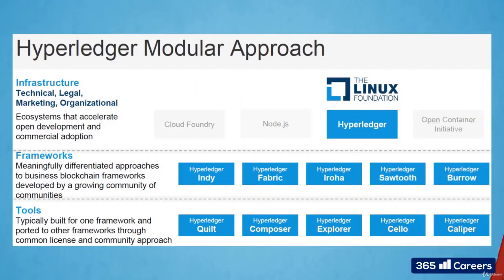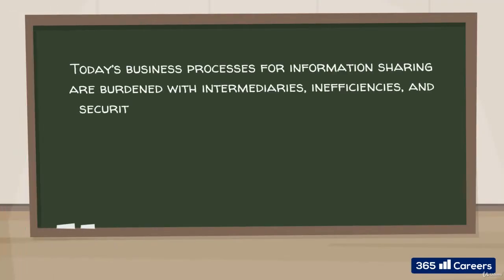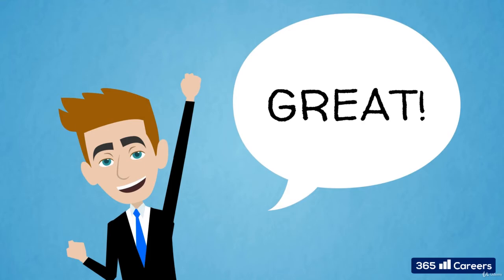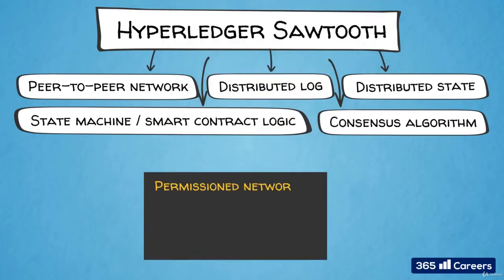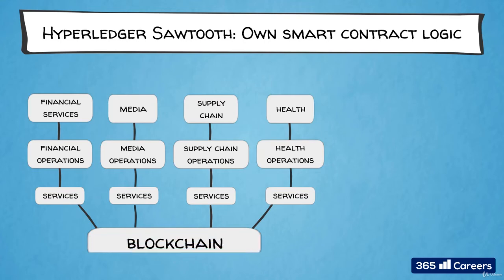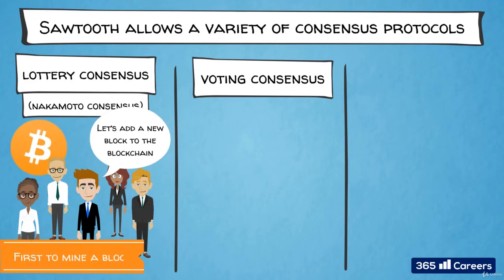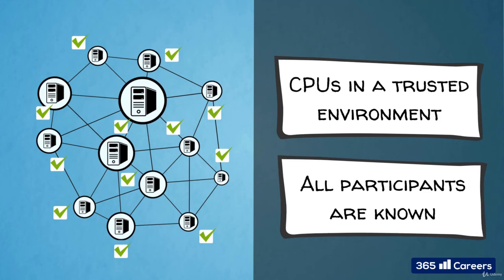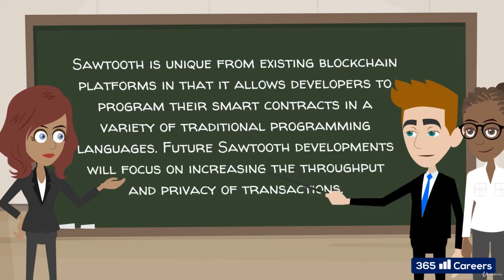Hyperledger frameworks #43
Buy a course worth $ 4.99, totally lasting over 6 hours, for Android :
You have heard the term “blockchain”, right? But you are still not very clear what it is exactly. Or perhaps, you know something about it, but don’t understand how it works, where its value comes from, and how is it developing currently.

It is the technology powering crypto-assets like Bitcoin, Ethereum and many others. And it has become the hottest field in the tech sector now.

Blockchain has the potential to change the world and few people realize all its far-reaching applications beyond Bitcoin.

Its disruptive potential has been compared to that of the Internet. That’s why people call it “the Internet of money” or “the Internet of value”.